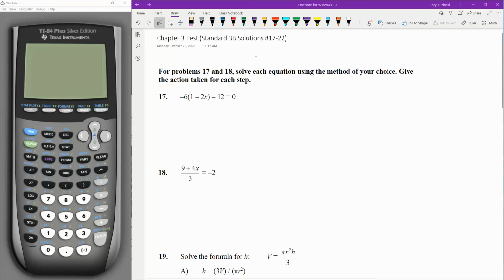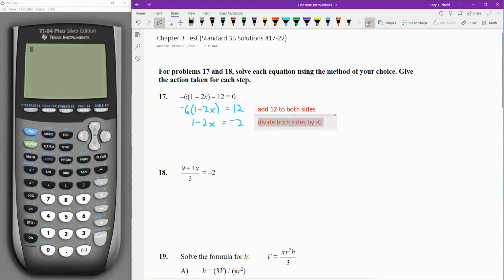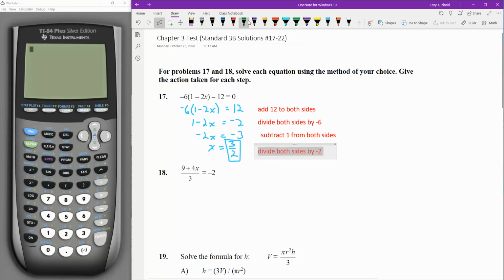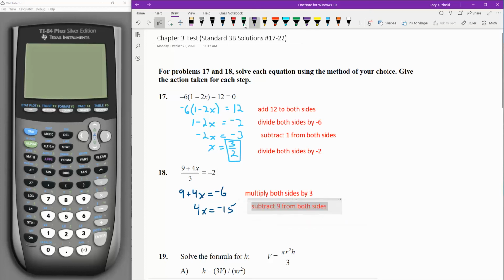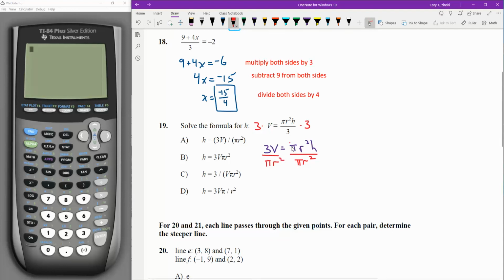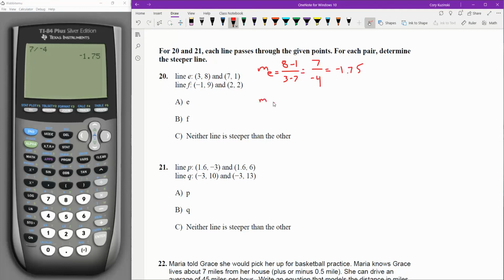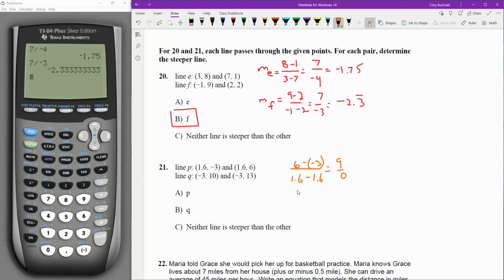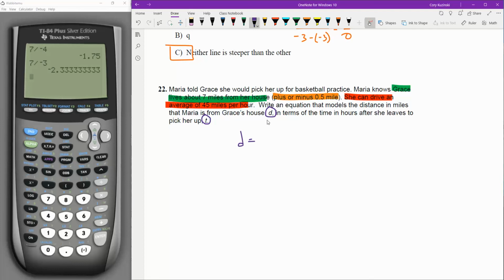HS Algebra 1 - Chapter 3 Test Solutions (#17-22)